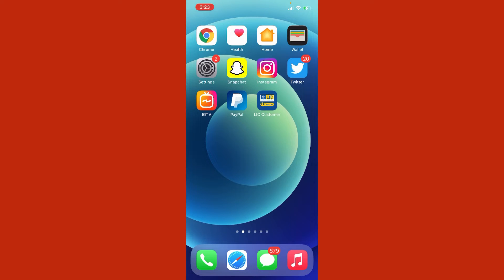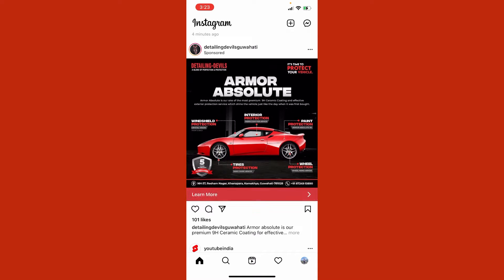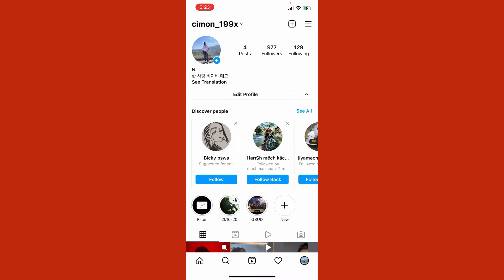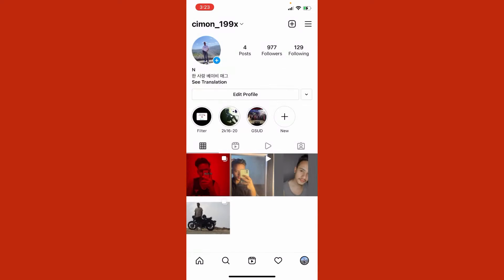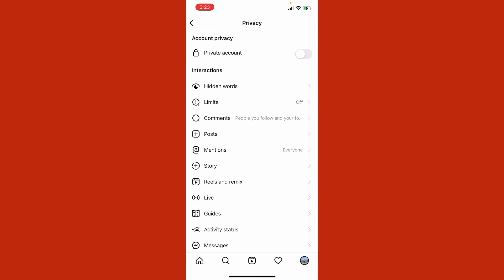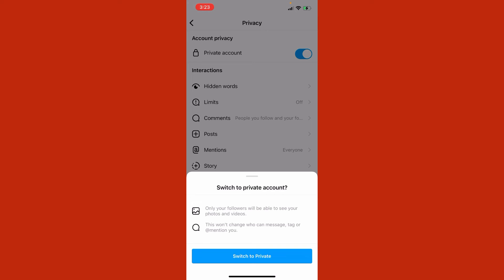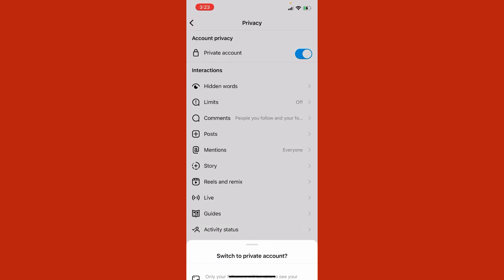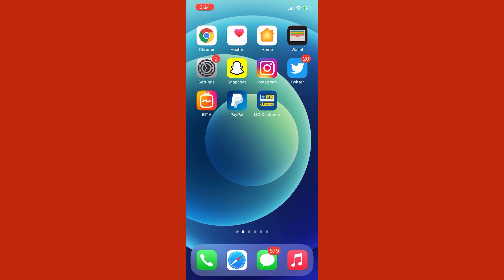How To Make Instagram Account Private In 2022